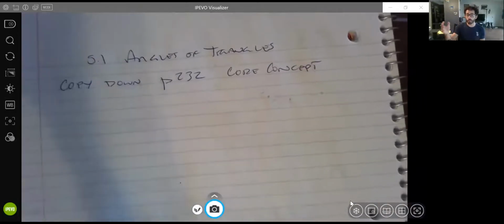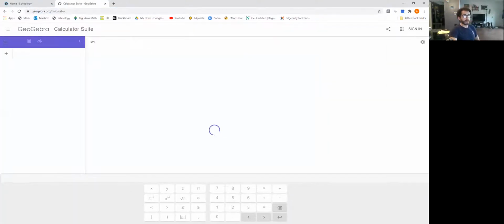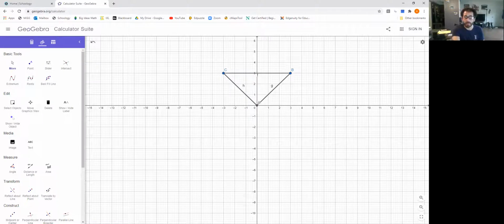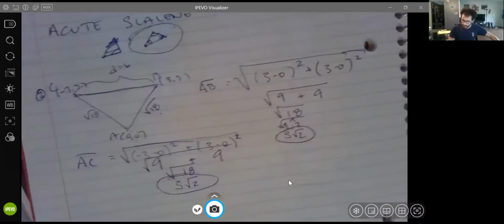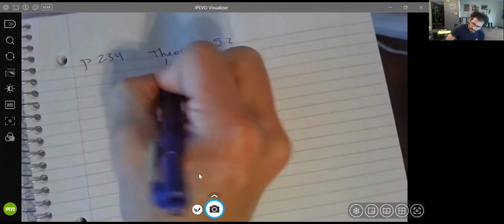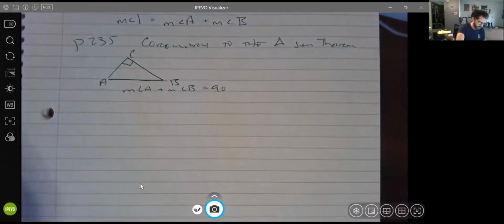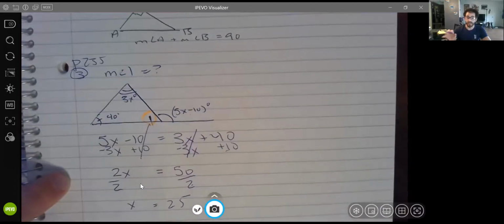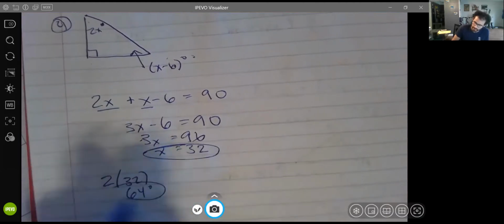Chapter 5 Section 1 Angles of Triangles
Big Ideas Math Geometry Chapter 5 Section 1